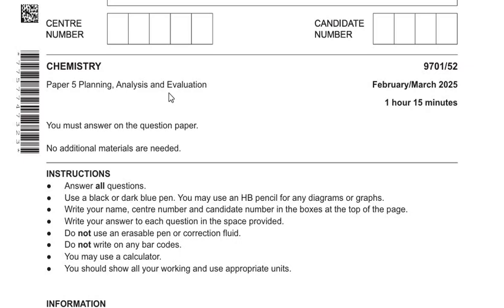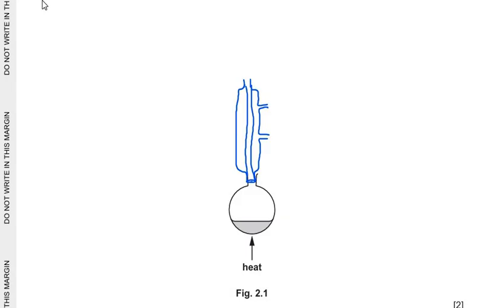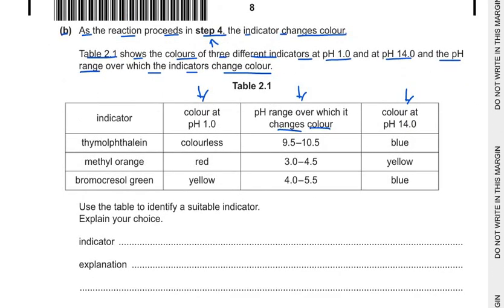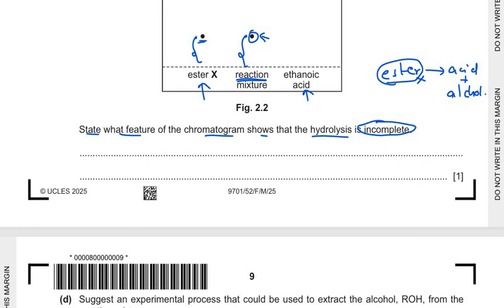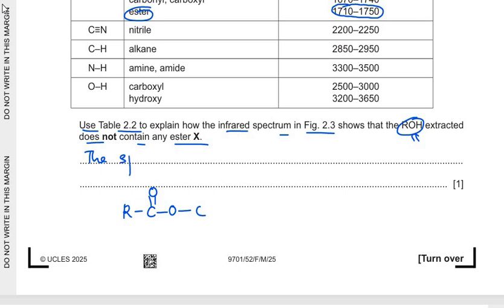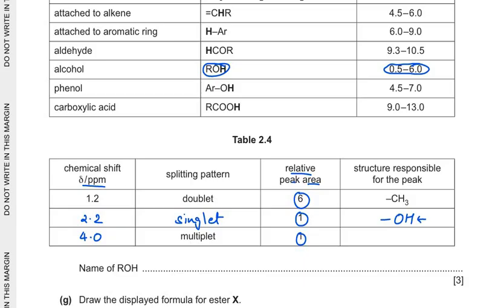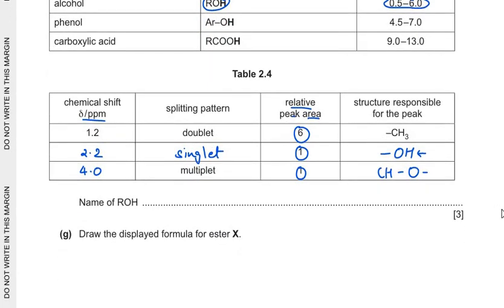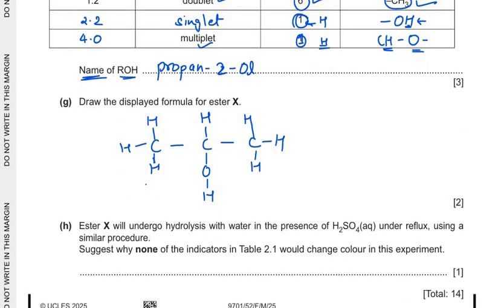9701/52/F/M/25 chemistry A levels Feb March paper52/2025 question2 /9701_m25_qp_52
This video has solved the question 2  of A level chemistry 9701 question paper 52 of the year Feb/March 2025. It has also explained few important exam tips to solve paper 5 in general, How to calculate percentage error.